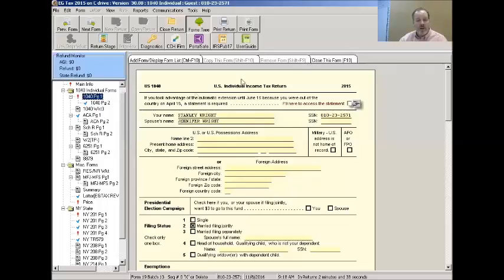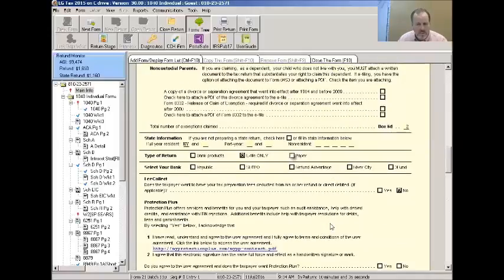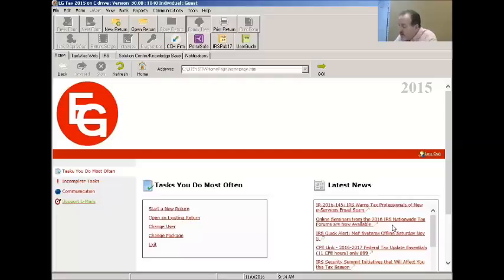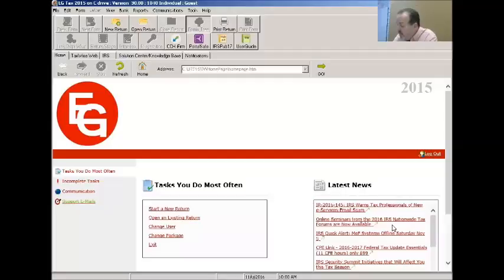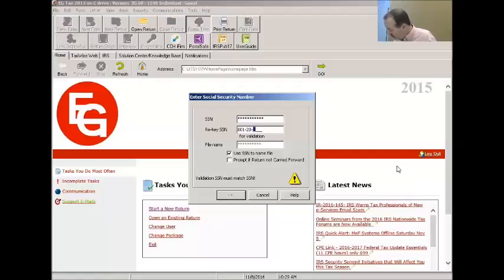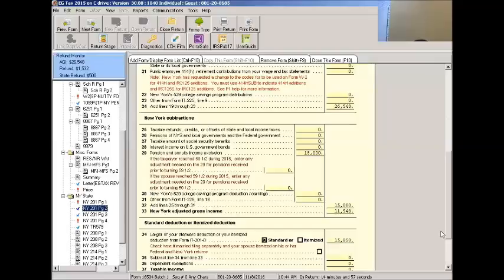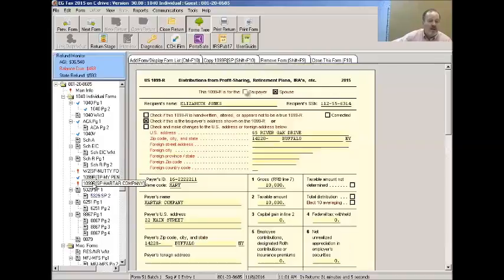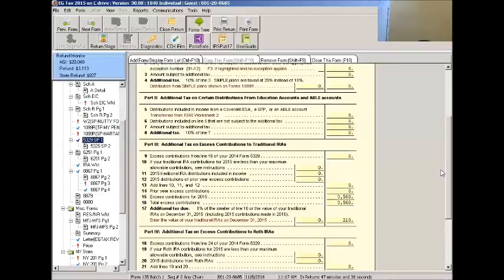EG TaxMatters Basic Chapter 8 Tim